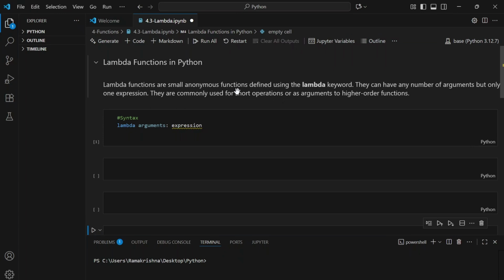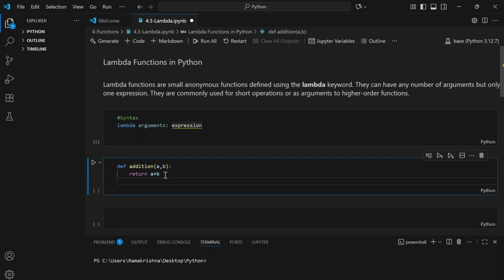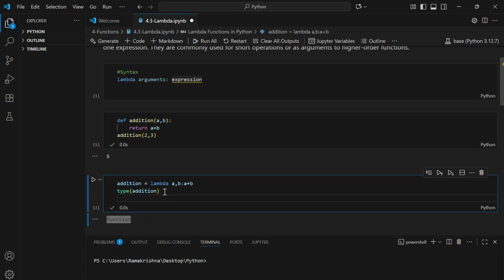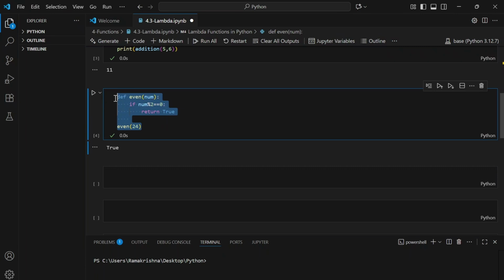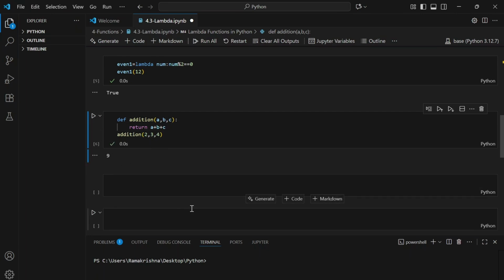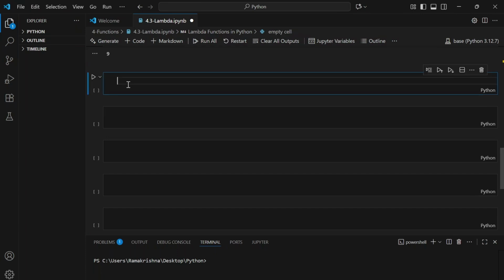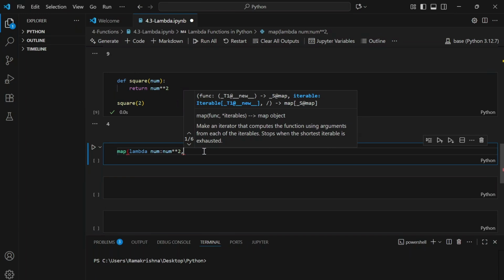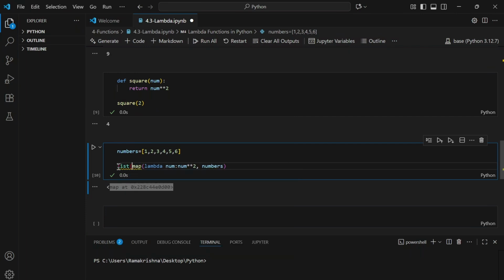This tiny Python trick saves HOURS — Lambda explained 💡| Python Tutorial for Beginners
Master Lambda Functions in Minutes | Python Tutorial for Beginners

Stop writing extra lines of code! In this quick Python tutorial, you'll learn how Lambda functions can make your code cleaner, faster, and more efficient.
Discover how to replace entire functions with one-line expressions — perfect for beginners and pros who want to write smarter Python code.

🔥 In this video, you’ll learn:

What lambda functions are and how they work

The difference between def and lambda

Real-world examples using map(), filter(), and reduce()

When (and when not) to use lambda in your Python projects

💡 By the end, you’ll be able to save HOURS of coding time and make your scripts look professional!

📘 Example Code:

add = lambda a, b: a + b
print(add(2, 3))  # 5

👨‍💻 Watch till the end for bonus tips and common mistakes developers make with lambda!